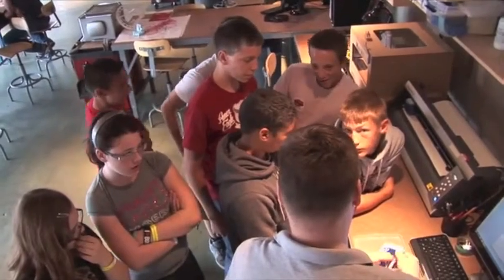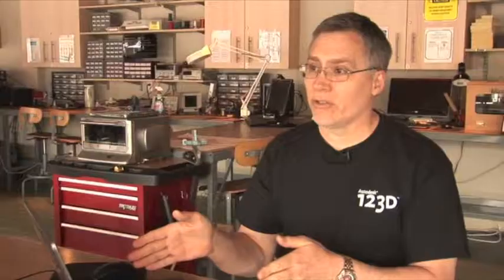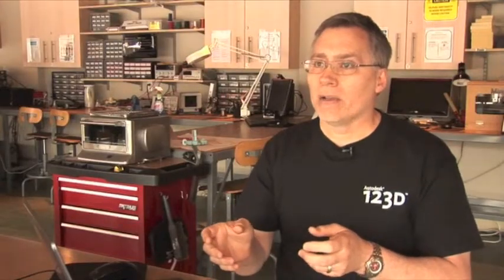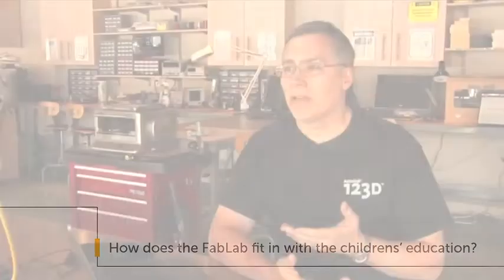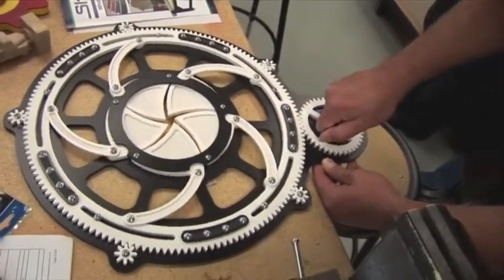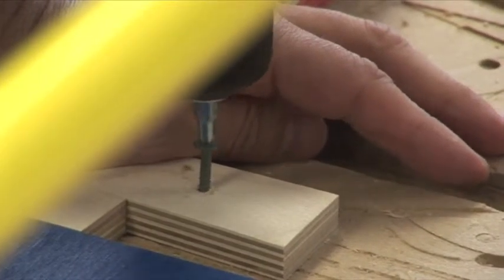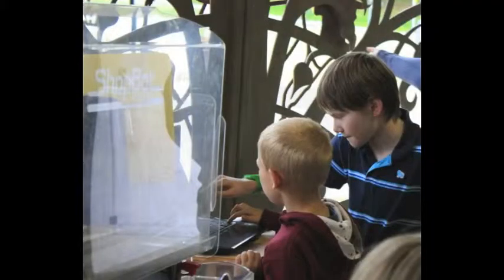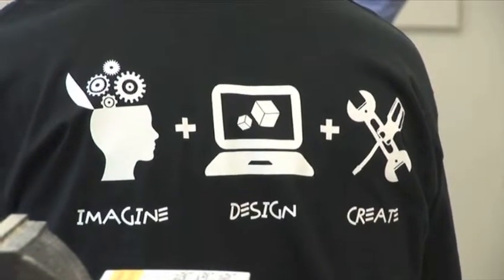Educator's Testimonial for Digital Fabrication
Meet Educator Steve Gallagher
"Learning by Making Empowers Students"